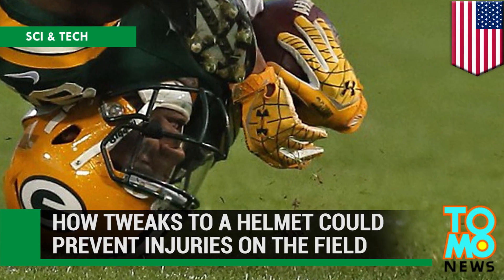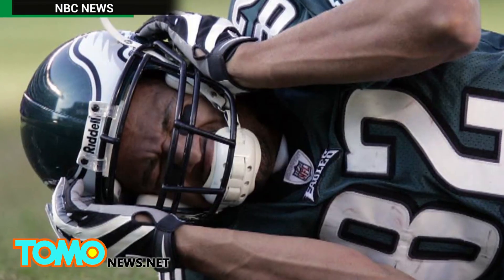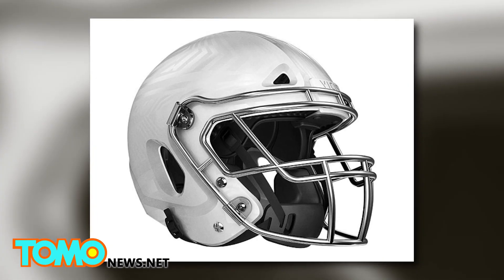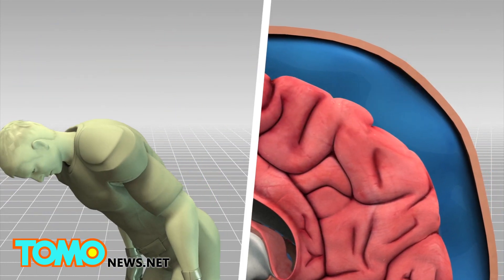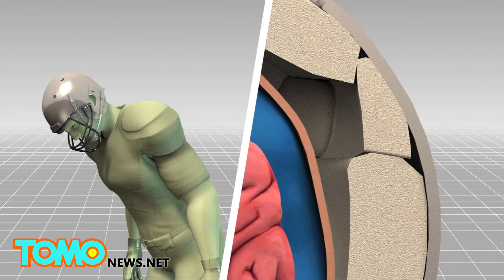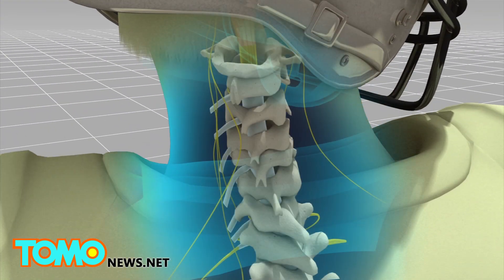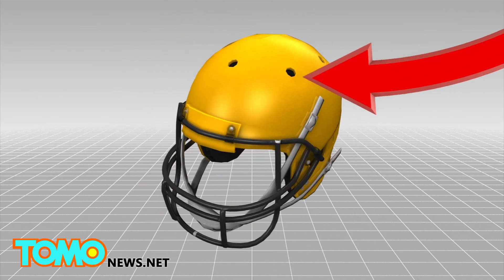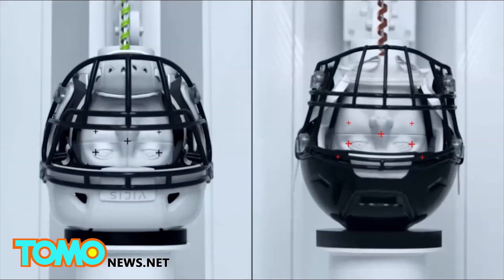Football and concussions: changing the helmet could help prevent injuries on the field - TomoNews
SEATTLE — Football faces harsh criticism as it's become alarmingly clear that a large number of football players (both professional and those who aren't), suffer from the long-term effects of head traumas that originate on the field. While some argue that the rules of the game and football culture itself need to change, others are experimenting with modifying something relatively more simple: the helmet.

The human brain is protected by a layer of fluid within the skull. However, that layer doesn't provide enough protection during sudden, or forceful impacts. When the brain hits the inside of the skull, this causes a concussion.

A standard football helmet has two layers: a hard outer shell and an inner layer of padding that's usually made of foam. According to the Verge, the several inches of padding inside slows the acceleration of direct hits that occur on the field and weakens the force of an impact.

However, several inches of foam is often not enough to combat strong hits. This is why some companies like ProTech and Guardian Caps have experimented with putting another layer of padding outside the helmet that can further weaken the force of a hard impact.

Unfortunately, adding extra padding doesn't help against hits from the side that could rotate a player's head, twisting the person's brain stem. This damages the nerves there.

A prototype helmet called Zero1 built by a startup in Seattle called Vicis has several layers of padding. A malleable but firm outer layer bends inward during direct hits. The layer underneath, which is made up of small columns, bends at an angle during rotational hits.

Football helmets are not perfect and it's unlikely they'll ever be able to prevent every type of head injury that could happen on the field. But, they've certainly come a long way.